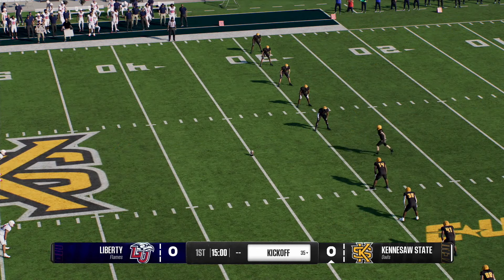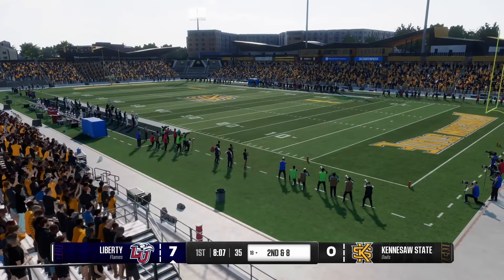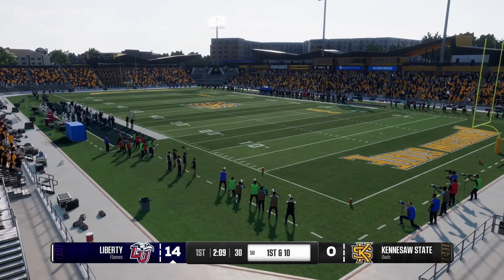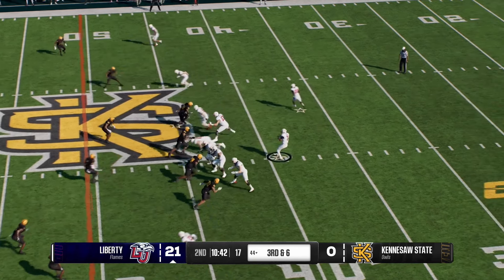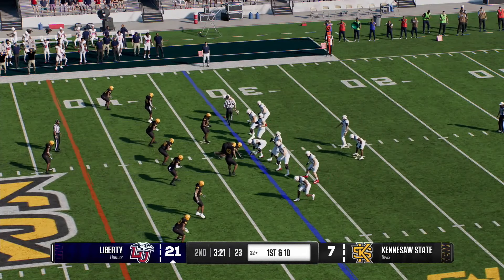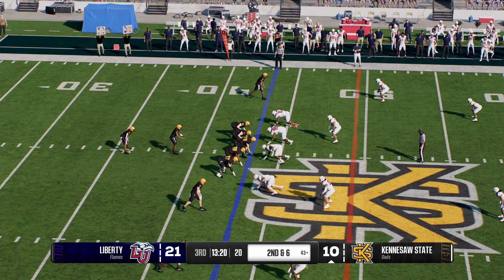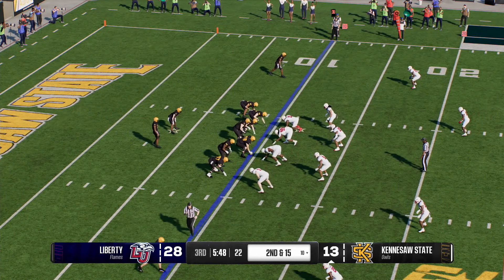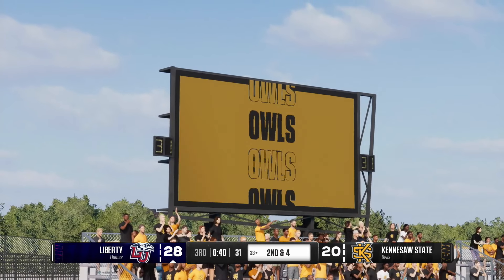NCAAF LIVE🔴 Liberty Flames vs. Kennesaw State Owls | Week 9 Full Game 2024 NCAAF 25 EN VIVO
Liberty Flames vs. Kennesaw State Owls | Week 9 Full Game 2024 NCAAF 25 EN VIVO

nfl highlights
NFL Highlights
NFL
Sport
full game highlights
Game Highlights
NFL Highlights
nfl live
nfl highlights 2024
nfl live stream today
nfl en vivo
nfl en vivo hoy
nfl ao vivo
nfl en vivo juego de hoy
2024 full game
game live
live stream
live stream now
live today
nfl all star game
nfl streaming live
nfl full game 2024
nfl en vivo hoy espn
nfl tv
nfl
sports
nfl highlights
sports highlights
NFL LIVE
NFL EN VIVO
NFL
Football
offense
defense
American Football
highlight
highlights
game
sports
play
plays
season
touchdown
td
game highlights
week 18
best plays
top plays

nfl live
nfl live today
madden nfl 25
nfl highlights

NFL Highlights
NFL Highlights
NFL Season

NFL
NFL Preseason
NFL Live Stream
NFL Full Game
NFL Games Full Game
NFL Fantasy Football
Super Wild Card Full Game
Super Wild Card
Super Wild Card Preview
Super Wild Card Prediction
AFC
NFC
Super Bowl
Pro Bowl

Hall Of Fame NFL
Madden NFL 25 Mobile Football

ncaaf live
college football
espn
Michigan
Alabama
Michigan
Tennessee
LSU
Georgia
Oklahoma State
Cincinnati
Utah
Ohio State
Ole Miss
Clemson
USC
Kentucky
BYU
Oregon
NC State

College Football Week
NCAAF 2024
2024 NCAA College Football Full Game

Michigan
Alabama
Tennessee
LSU
Georgia
Oklahoma State
Cincinnati
UtahOhio
StateOle MissClemson
USCKentucky
BYUOregonNC State

Patriots
Jets
Bills
Dolphins
Giants
Redskins
Cowboys
Eagles
Bengals
Browns
Ravens
Steelers
Vikings
Packers
Bears
Lions
Chargers
Broncos
Raiders
Chiefs
Seahawks
Rams
49ers
Cardinals
Titans
Colts
Jaguars
Texans
Saints
Panthers
Buccaneers
Bucs
Niners
Pats
Falcons

Super Bowl
American Football
full nfl games
full game
National Football League
professional football
fantasy football
NFC Championship
AFC Chmapionship
Wild Card
Super Wild Card

Buffalo Bills
Miami Dolphins
Denver Broncos
Las Vegas Raiders
Los Angeles Chargers
Kansas City Chiefs
Cincinnati Bengals
Baltimore Ravens
Cleveland Browns
Pittsburgh Steelers
Tennessee Titans
Houston Texans
Indianapolis Colts
Jacksonville Jaguars
Dallas Cowboys
Philadelphia Eagles
Washington Football Team
New York Giants
Arizona Cardinals
Los Angeles Rams
San Francisco 49ers
Seattle Seahawks
Green Bay Packers
Chicago Bears
Minnesota Vikings
Detroit Lions
Carolina Panthers
Atlanta Falcons

American Football Conference
National Football Conference
The National Football League

Tom Brady
Aaron Rodgers
Trevor Lawrence
Deshaun Watson
Patrick Mahomes II
Matthew Stafford
Justin Fields
Zach Wilson
Dak Prescott
Tua Tagovailoa
Lamar Jackson
Odell Beckham Jr.
Carson Wentz
Christian McCaffrey
Joe Burrow
Sam Darnold
Jalen Hurts
Julio Jones
Jared Goff
Tyrod Taylor
Taylor Heinicke
Trey Lance
Jameis Winston
Antonio Brown
Ryan Fitzpatrick
Davis Mills
DeVonta Smith
Derrick Henry
Justin Herbert
Josh Allen
Andy Dalton
T. J. Watt
Saquon Barkley
Richard Sherman
Baker Mayfield
Rob Gronkowski
Ty Williams
Ja'Marr Chase
Daniel Jones
Russell Wilson
Teddy Bridgewater
Kyler Murray
Najee Harris
Derek Carr
Chandler Jones
Ben Roethlisberger
D'Andre Swift
Latavius Murray
J.J. Watt
Jerry Jeudy
Mitch Trubisky

NFL
highlights
Football
offense
defense
afc
nfc
sports
fantasy
Patriots
Jets
Bills
Dolphins
Giants
Redskins
Cowboys
Eagles
Bengals
Browns
Ravens
Steelers
Vikings
Packers
Bears
Lions
Chargers
Broncos
Raiders
Chiefs
Seahawks
Rams
49ers
Cardinals
Titans
Colts
Jaguars
Texans
Saints
Panthers
Buccaneers
Bucs
Niners
Pats
Falcons
Super Bowl
American Football
full nfl games
full game
National Football Leagueprofessional
football
fantasy football

college football
ncaaf
ncaaf live
ncaaf live today
ncaaf highlights